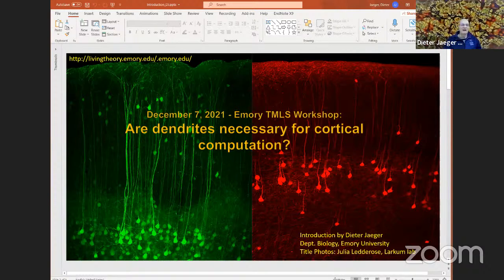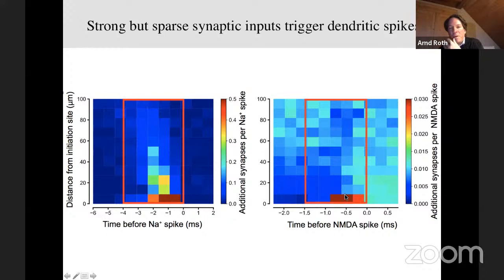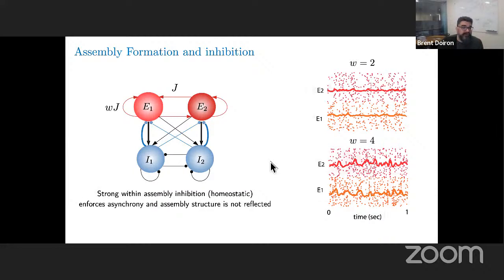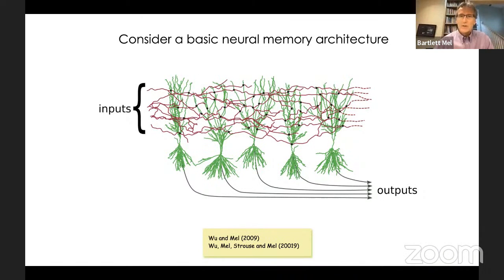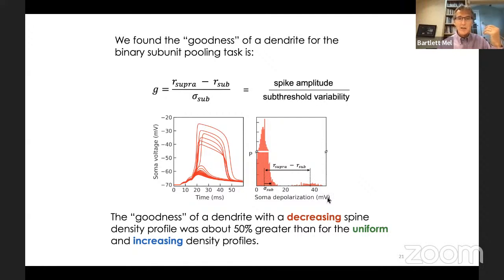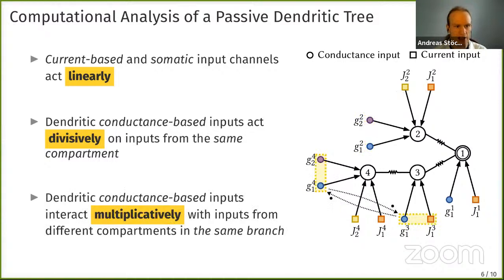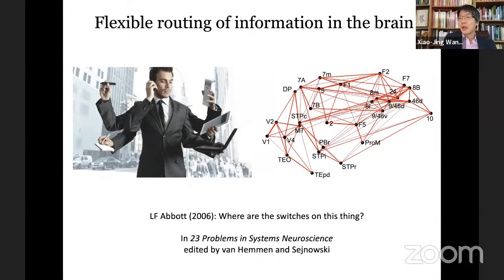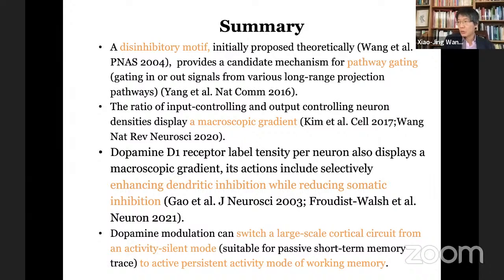Are Dendrites Necessary for Cortical Computation?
Dear Colleagues:

We would like to invite you to attend the next Emory Theory and Modeling of Living Systems (TMLS) Virtual Workshop: Are Dendrites Necessary for Cortical Computation?

About:

Many network models for modeling cortical function are built with single compartment units using a variety of more or less simple integrate and fire dynamics.  On the other hand, many biologically oriented research groups place great emphasis on the complex and detailed properties of active processing in pyramidal neuron dendrites.  The question to be addressed in this workshop is whether by omitting such properties from network models we lose essential computational properties of biological cortical networks.  Potentially which ones?  Finally, could such properties be formalized in simpler ways than using full biophysical detail and substantially add to the function of more abstract network modeling?

When:

Tuesday, December 7, 2021 10 am to 1 pm EST

Selected Speakers:

Arnd Roth, University College London

Brent Doiron, University of Chicago

Bartlett Mel, University of Southern California

Yiota Poirazi, IMBB-FORTH Crete

Andreas Stöckel, University of Waterloo

Xiao-Jing Wang, New York University

Tentative Schedule:

All times are in Eastern Standard Time (EST).

10:00 am Dieter Jaeger, Emory University, Introduction

10:10 am   Arnd Roth, University College London “Active dendrites enable strong but sparse inputs to determine orientation selectivity”

10:35 am   Brent Doiron, University of Chicago “Cell specific inhibitory plasticity in assembly formation”

 11:00 am    Bartlett Mel, University of Southern California "How to optimize a dendrite for binary subunit pooling”

11:25 am    Yiota Poirazi, IMBB-FORTH Crete  “Dendritic solutions to logical operations in models of human neurons”

11:50 am    Andreas Stöckel, University of Waterloo.  “Passive Dendrites as a Computational Resource in the Neural Engineering Framework”

12:15 pm    Xiao-Jing Wang, New York University “Dendritic gating in the whole neocortex”

12:40 pm   General Discussion

1:00 pm  End of Workshop

Organizers:

Dr. Dieter Jaeger (Emory University)

Emory Theory and Modeling of Living Systems